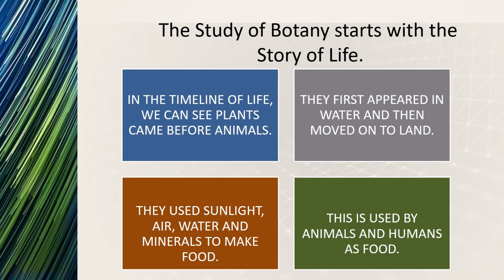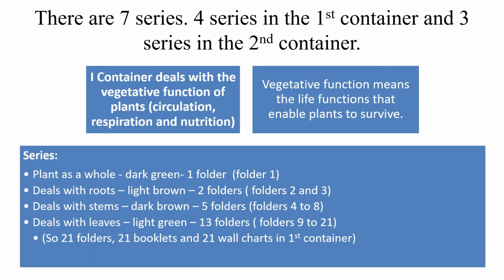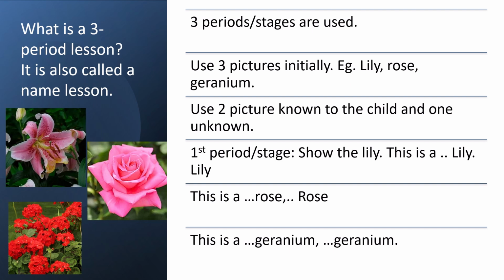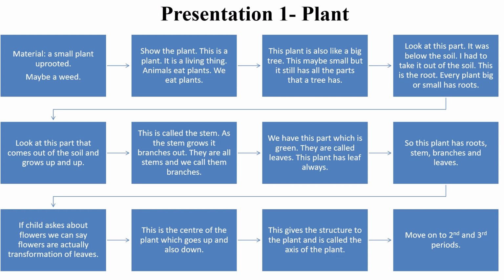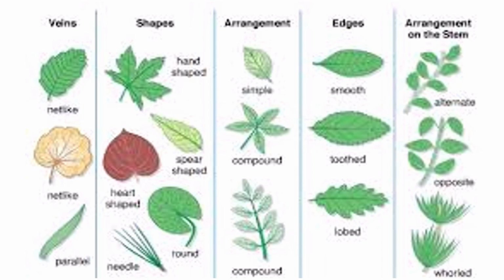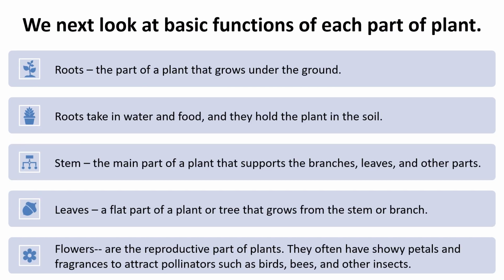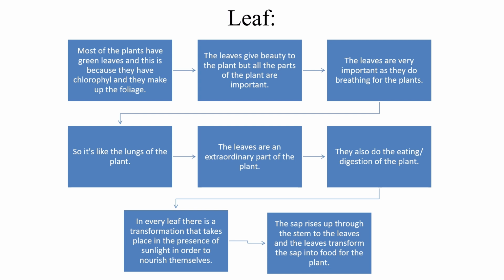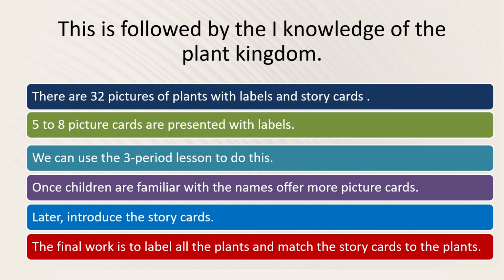Episode 37 Montessori Botany Classified Nomenclature is the first lesson given in elementary classes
Children are introduced to botany very early. In the primary the first lessons are done through nature walks and puzzles of plant and parts of plants.
In the Elementary classroom the plants are introduced through picture cards, labels and story cards. This is called classified nomenclature.